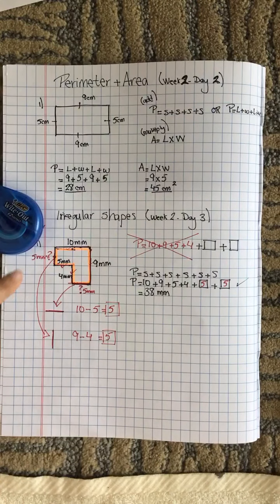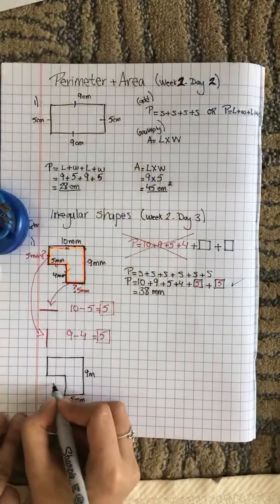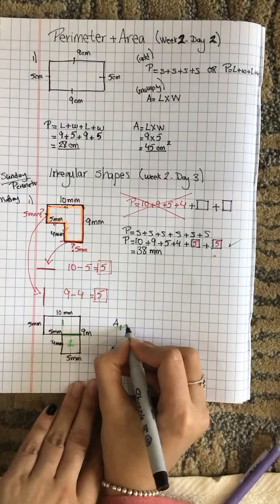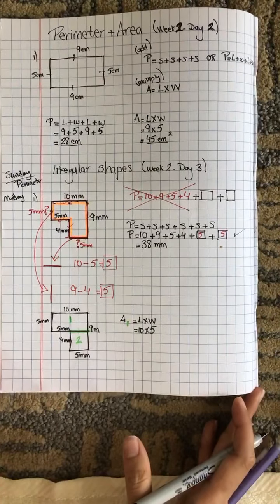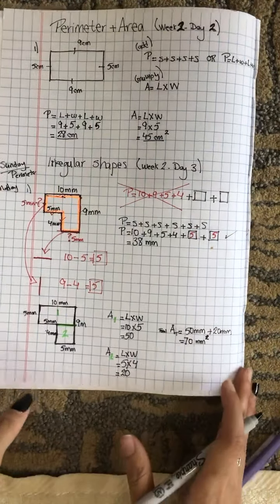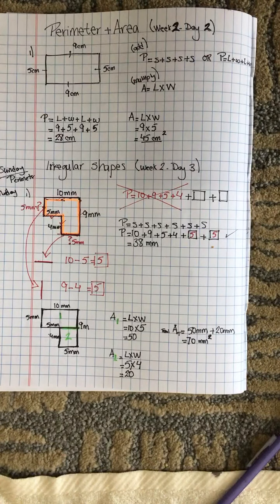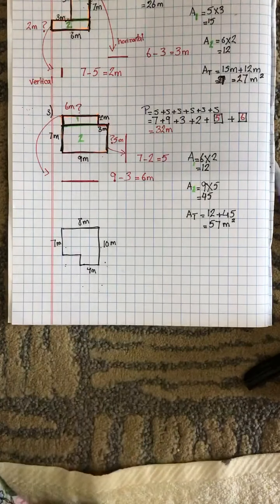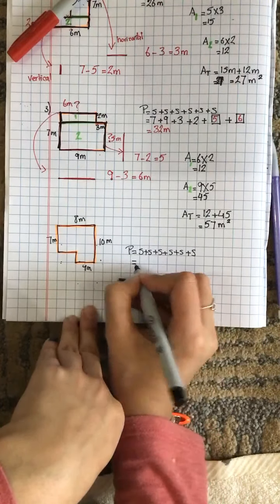Week 4 - Day 2 Math